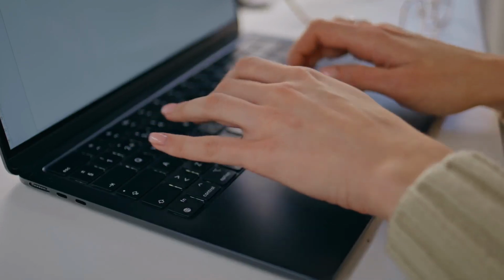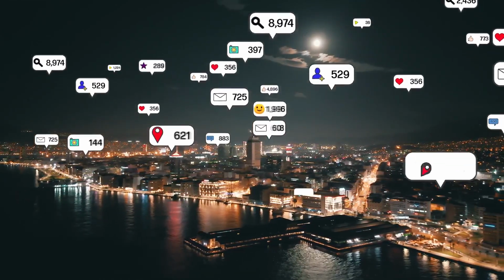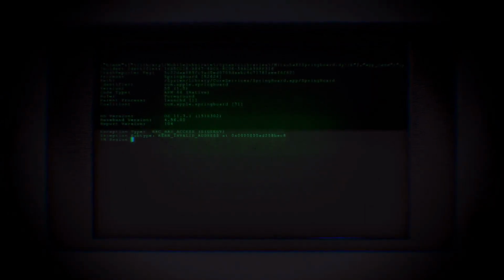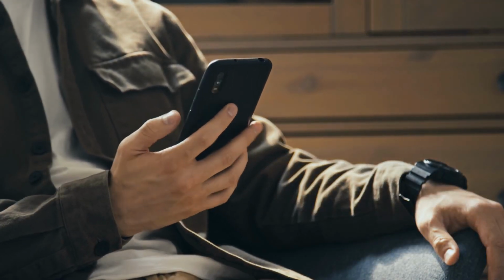Turn Long Videos into Viral TikTok & YouTube Shorts with Vizard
Turn your long-form videos (podcasts, streams, interviews, lectures) into high-performing Shorts, Reels, and TikToks—fast. In this tutorial, I show how Vizard repurposes existing footage: it surfaces viral moments, auto-edits vertical clips, adds clean captions, suggests thumbnails, and schedules posts. I also compare it with text-to-video tools like Cing AI so you know when to generate from scratch vs. repurpose for growth.

What you'll learn:
- Why authentic long-form moments beat short AI-generated clips for retention and reach
- How Vizard detects peaks, topic shifts, and laughter to pick scroll-stopping segments
- Dialing in clip length (15–60s), aspect ratios, and caption styles
- Auto-scheduling across platforms with a built-in content calendar
- Power tips: label files, add timestamps, use bulk caption and thumbnail edits

Who it's for: creators, podcasters, educators, marketers, editors, and small teams aiming to scale consistent posting without extra headcount.

3-step workflow:
1) Upload your long video
2) Review suggestions, tweak crops/captions
3) Queue and publish to YouTube Shorts, TikTok, and Instagram

Pro tip: Combine approaches—make a concept clip with a generator like Cing AI, then optimize and distribute with Vizard.